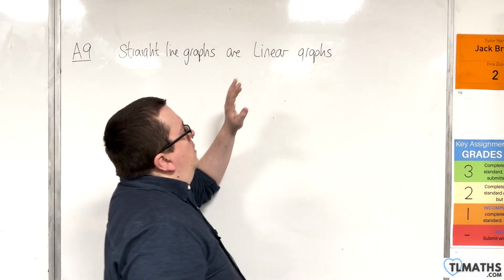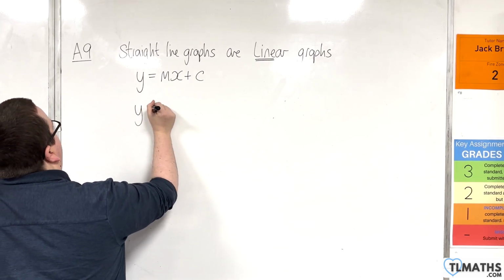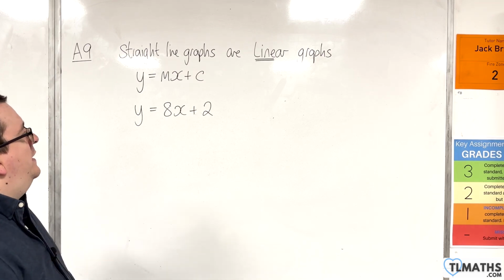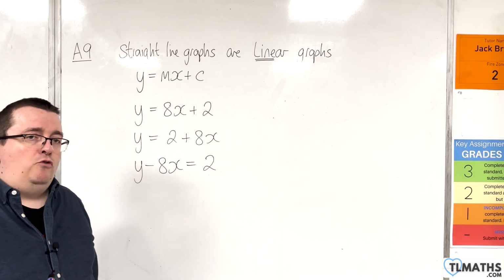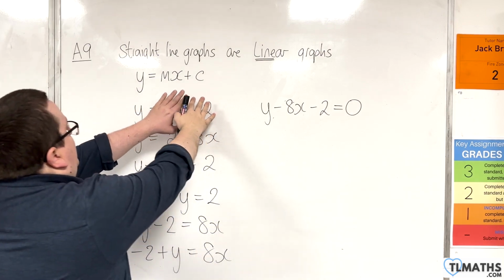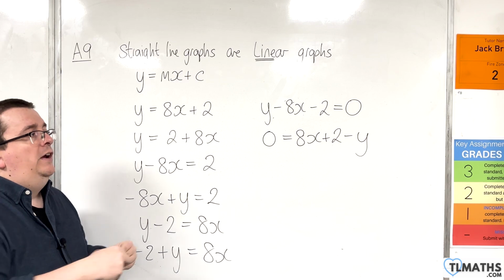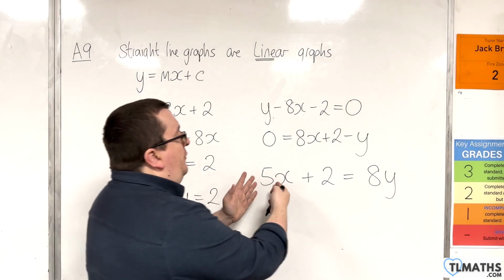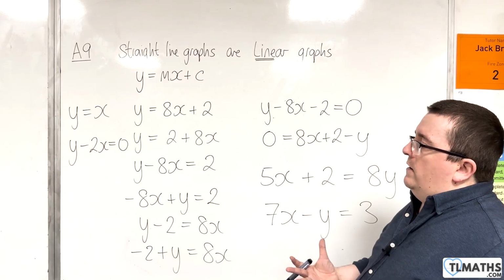GCSE Maths: A9-02 [Identifying Equations of the form y = mx + c]